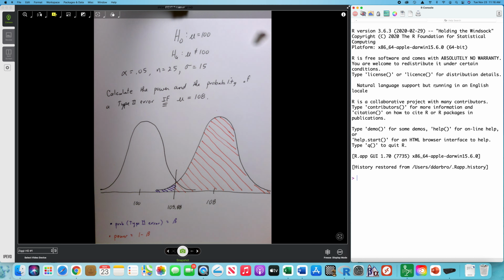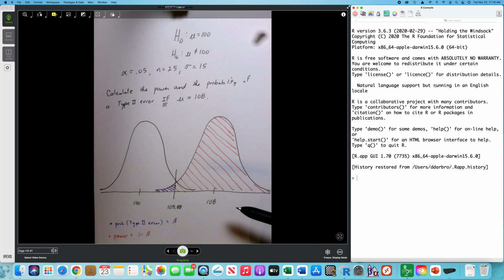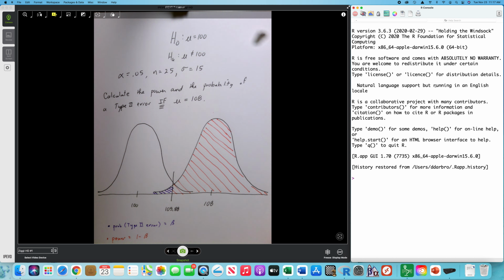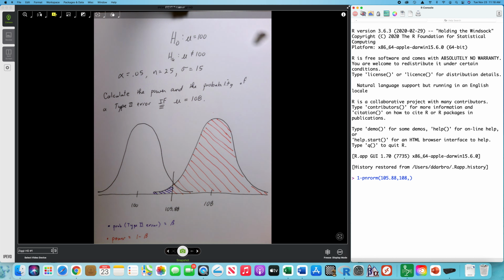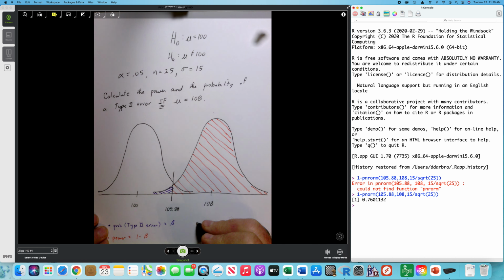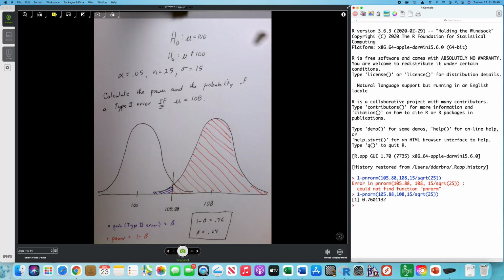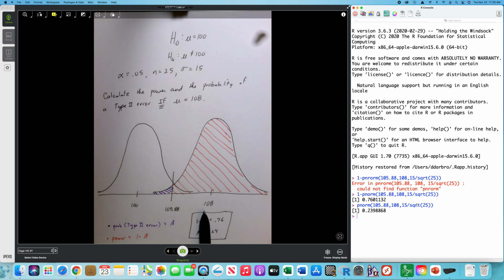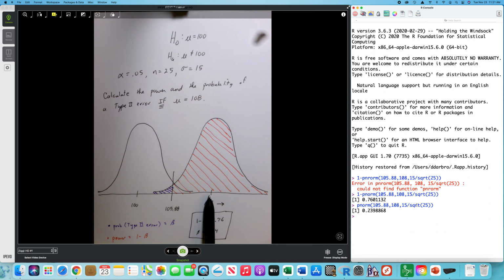More on statistical errors and power